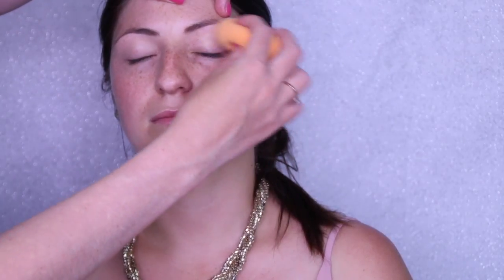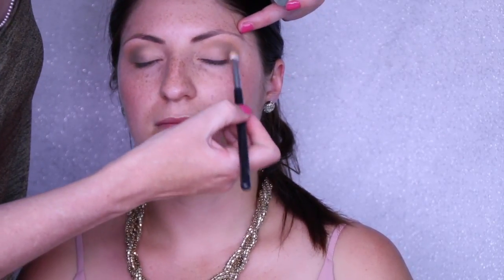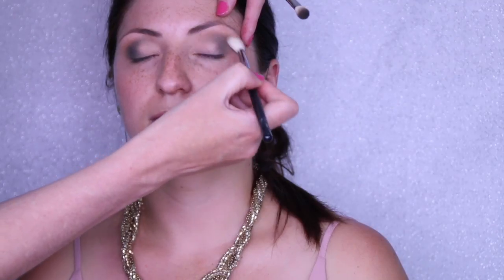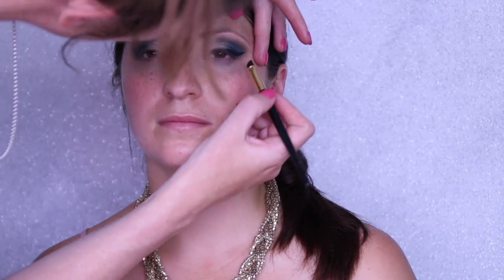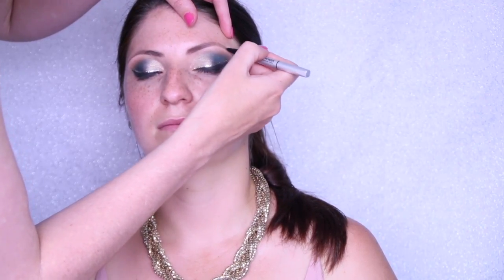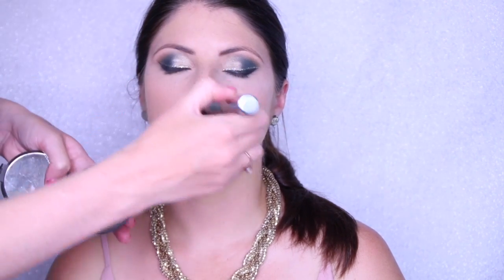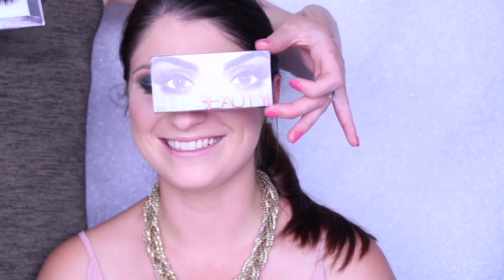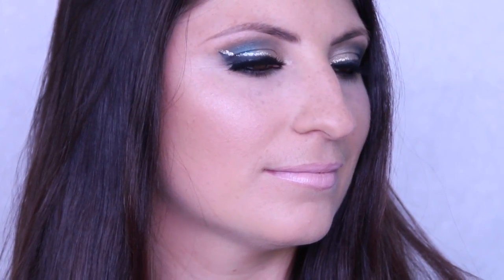New years eve makeup tutorial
This is a glamorous NEW YEARS EVE makeup look. this is my first time using Morphe Pressed Pigments, they are amazing. A black winged liner is doubled with Urban Decay midnight cowboy glitter liner. Thankyou for watching this glitter makeup look for new years eve.

Products used

Eyes
nars creamy concealer - custard
MUG - barcelona beach
MUG - desert sands
MUG envy
MORHE pressed pigment - hollywood vixen
MORPHE pressed pigment make a statement
Maybelline gel liner - blackest black
Urban Decay glitter liner - midnight cowboy

Brushes
sigma e25
sigma e35 blending
models prefer crease blending brush
morphe m439 foundation buffing brush
real techniques miracle complexion sponge
Morphe g8 setting brush
Morphe m405 bronzer brush

face products
Milani 2 in 1 conceal and correct
becca translucent setting powder
becca mineral powder foundation - tan
Becca lowlight sculpting perfecter - bronzer
False lashes hula beauty can #9
Lancome doll eyes mascara
color pop lippy stick- skimpy
melli lip liner